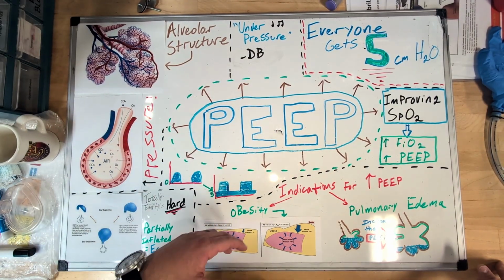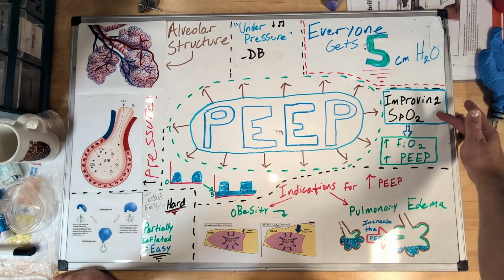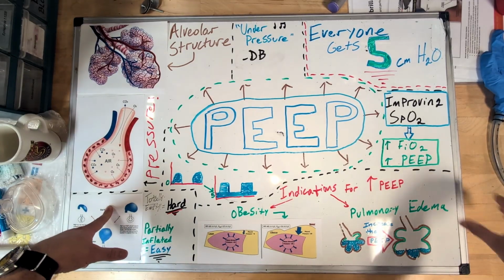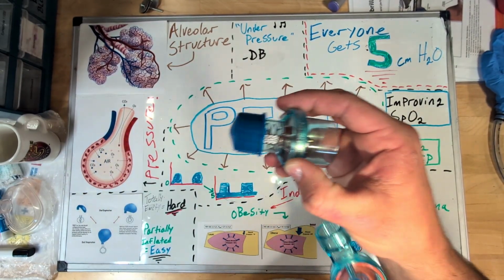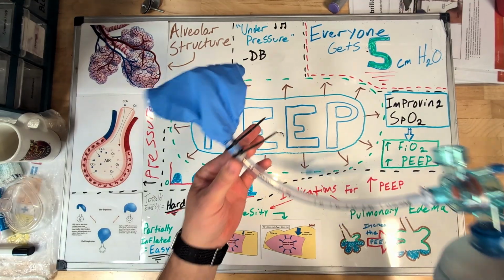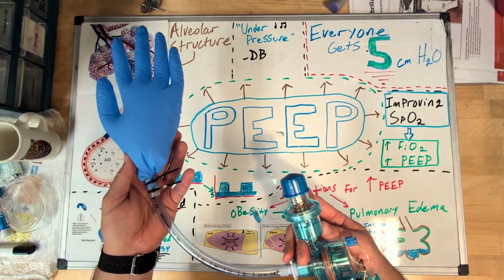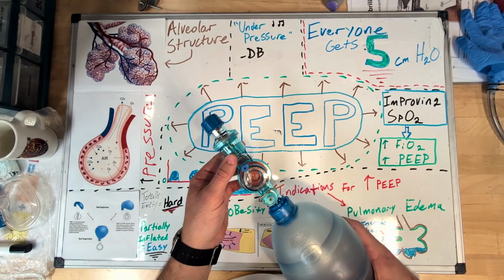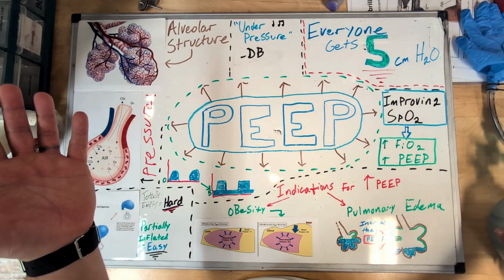PEEP!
What is PEEP?
Why should I care?